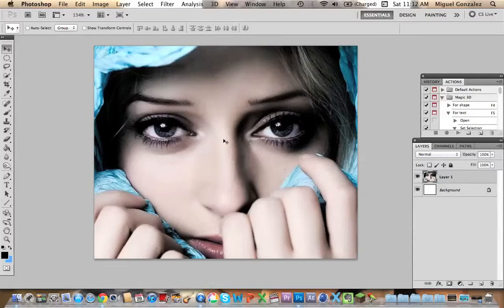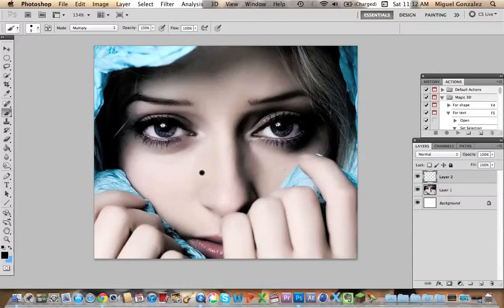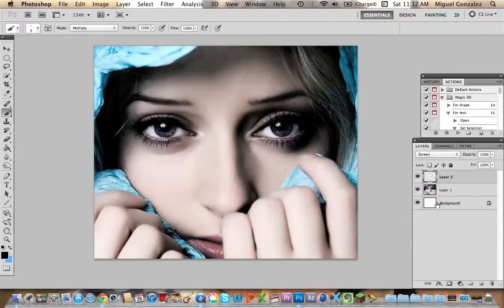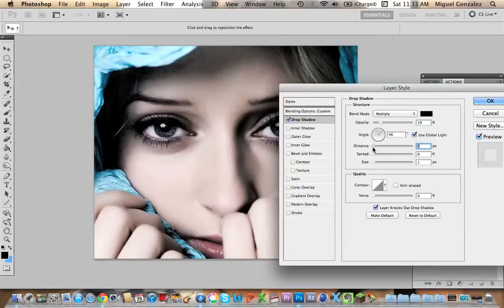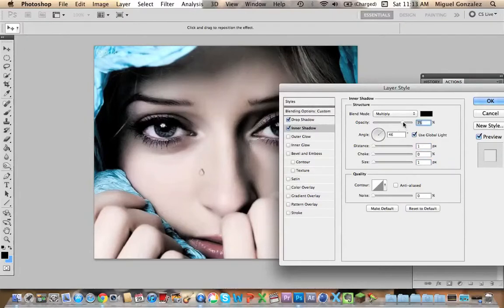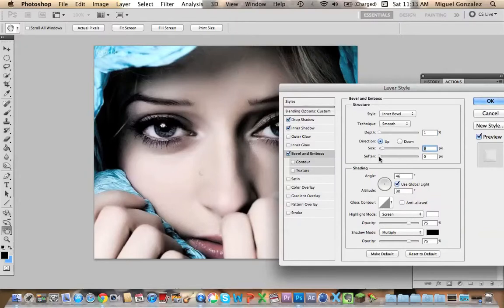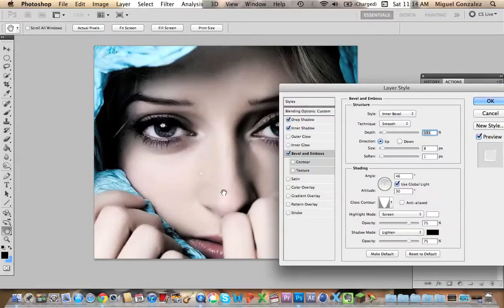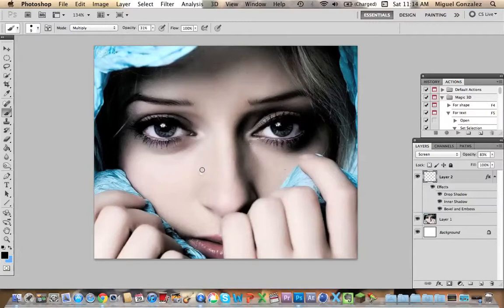How to create Realistic Tears on photoshop! | Adobe Photoshop tutorial (HD)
Hello guys, in this tutorial i´ll show you guys how to create tears with blending modes! this is a simple and easy tutorial ! ENJOY! :D